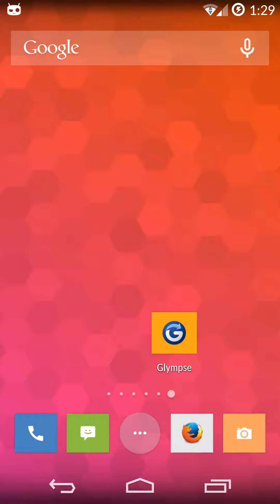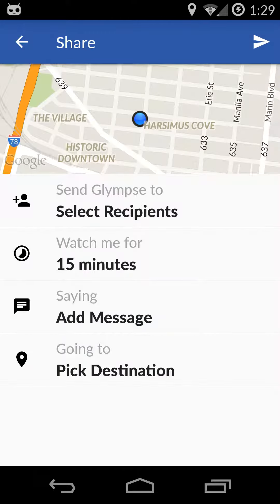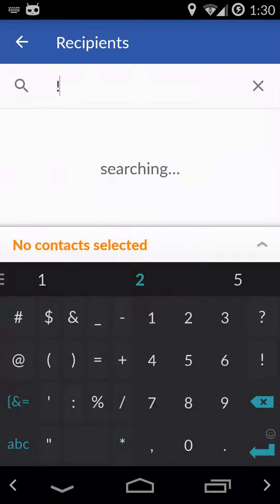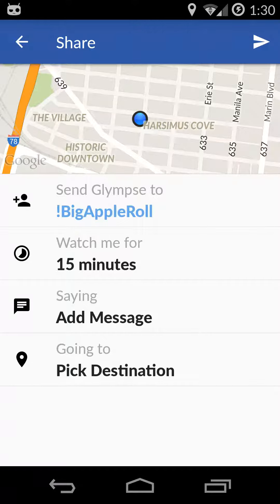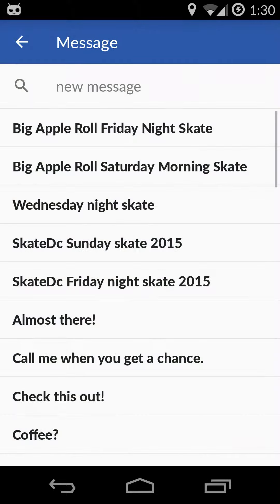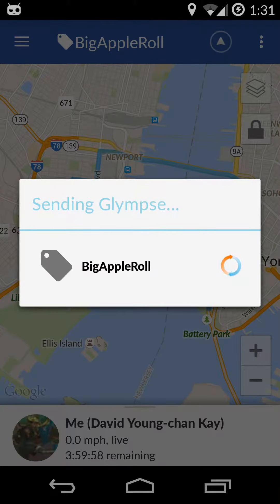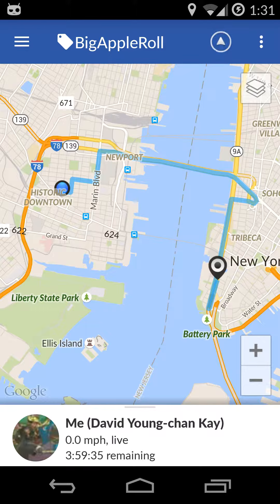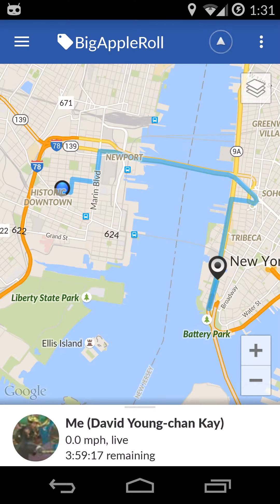How to Share Your Real-time / Live Location to a Group Using Glympse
How to share your real-time, live location to a group of other people using Glympse. Demonstrated on Android but iOS is essentially the same.

Please use this for group events such as bike parties and group skates! It makes life much easier.